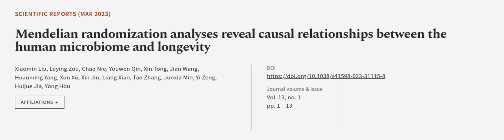Mendelian randomization analyses reveal causal relationships between the human microb... | RTCL.TV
### Keywords ###

### Article Attribution ###
Title: Mendelian randomization analyses reveal causal relationships between the human microbiome and longevity
Authors: Xiaomin Liu, Leying Zou, Chao Nie, Youwen Qin, Xin Tong, Jian Wang, Huanming Yang, Xun Xu, Xin Jin, Liang Xiao, Tao Zhang, Junxia Min, Yi Zeng, Huijue Jia ,and Yong Hou

### Video Timestamps ###
0:00:00 - Summary
0:00:59 - Title
0:01:05 - Outro
0:01:09 - End